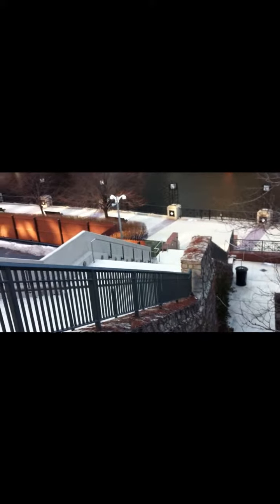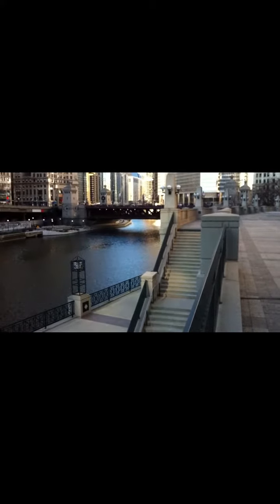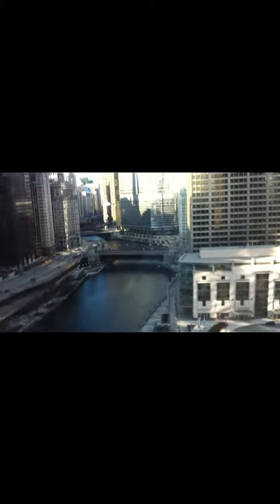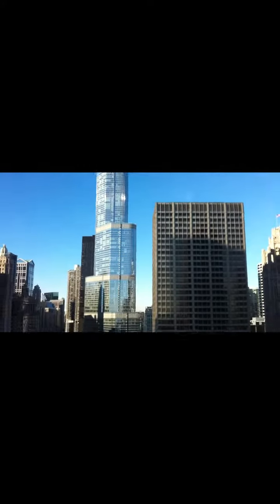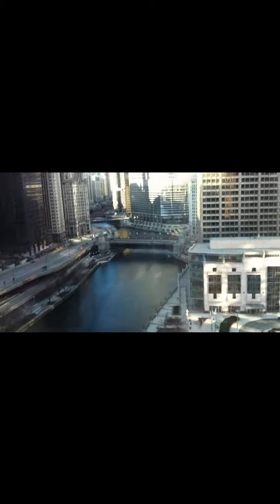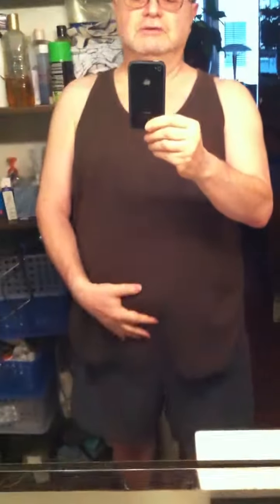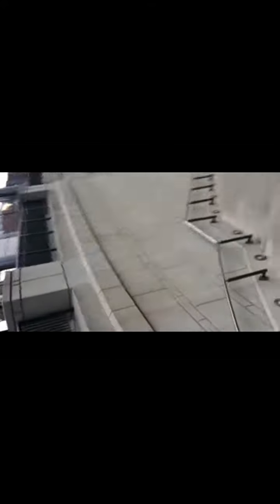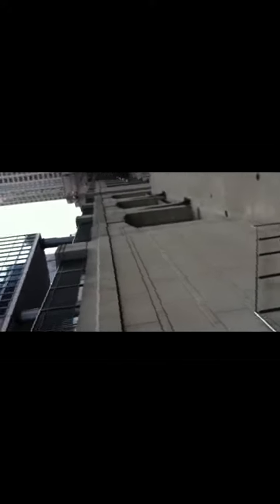STAIR CLIMBING CHALLENGE, BEAUTIFUL CHICAGO RIVER , WINTER AND BUILDING SCENES